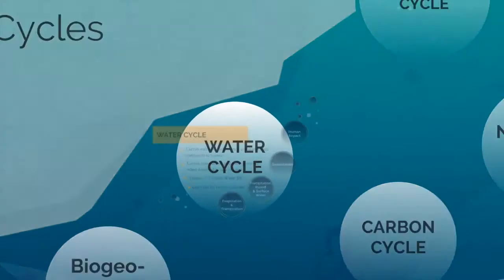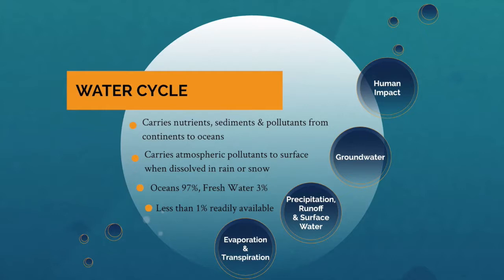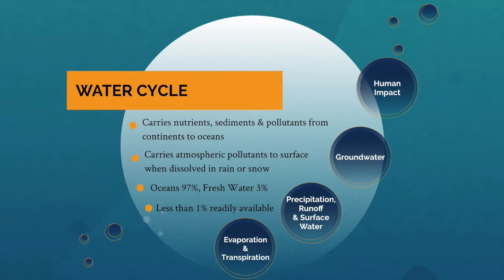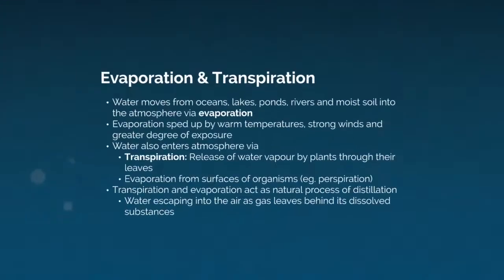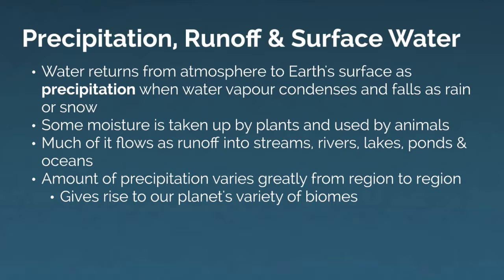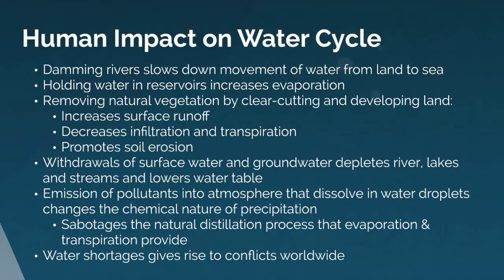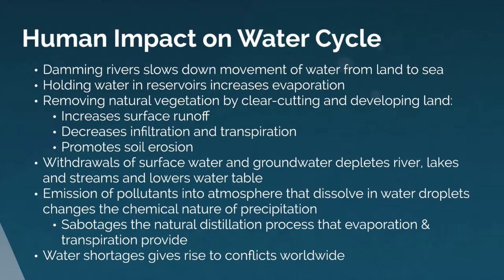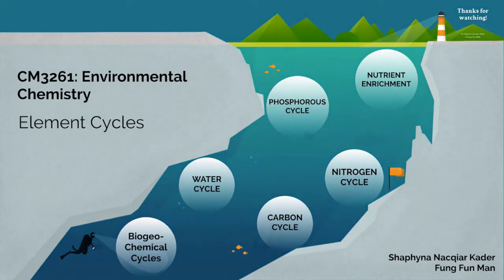Water Cycle - Environmental Chemistry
What is the water cycle?

Water Cycle:
Precipitation, interception, runoff, infiltration, percolation, groundwater discharge, evaporation, transpiration, evapotranspiration, and condensation.

In Brief:
The Sun heats up the water from oceans, lakes, and rivers and water changes into water vapor by the process of evaporation.

Plants also lose water in the form of water vapor from their leaves into the air by the process of transpiration.

As the water vapor rises up into the air, it starts cooling down and forms tiny water droplets.

These water droplets come together to form clouds. (condensation)

When the clouds start getting heavy and cannot hold the water droplets anymore, they fall back to the earth in the form of rain, hail or snow (precipitation)

Some of the water that falls on the earth seeps into the ground.
This water is available to us in the form of groundwater.
The remaining water falls back into oceans, lakes, rivers, and seas.
(collection)

Then, the sun starts heating up this water once again. This circulation of water is called the water cycle.

Starring:
Shaphyna "Shaphy" Nacqiar Kader & "Fun Man" Fung

Directed by: Shaphy & Fun Man
Visual Effects by Shaphy
Project Manager: Shaphy, Haidhir Jasmani, Miao Peijia

Proudly presented by Fun Man Fung and Shaphyna Nacqiar Kader (Fusha)